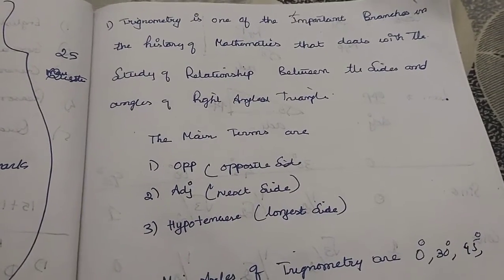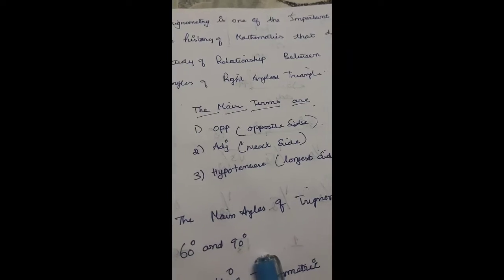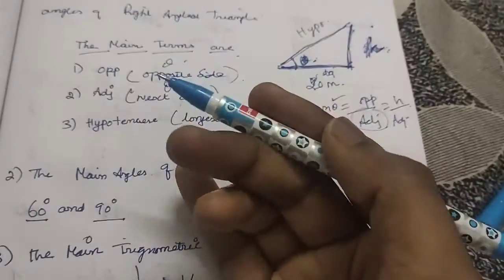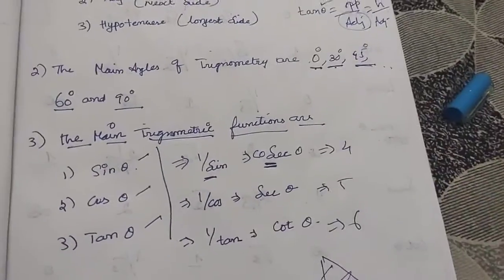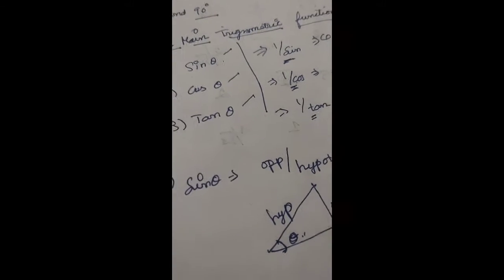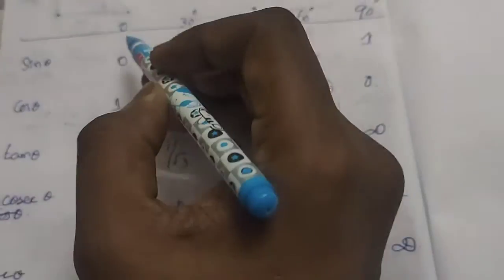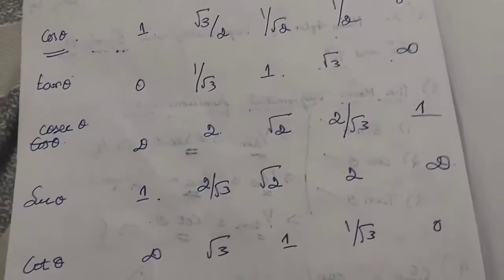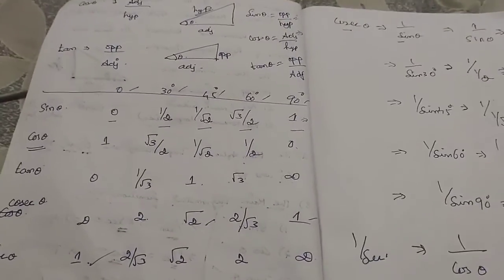Trignometry basic class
trignometry basic and tricks